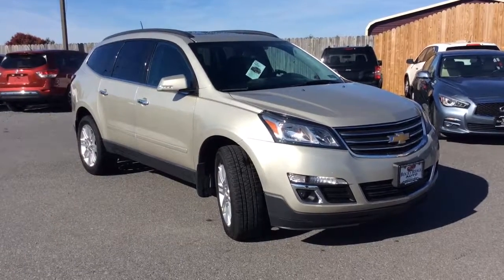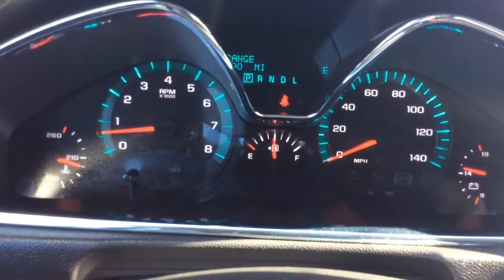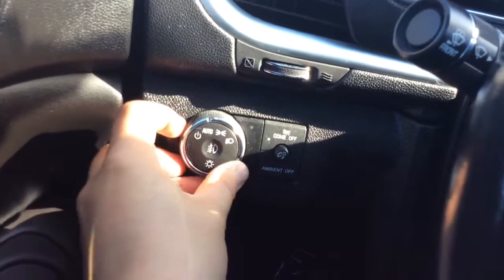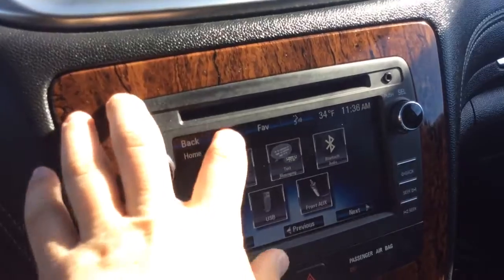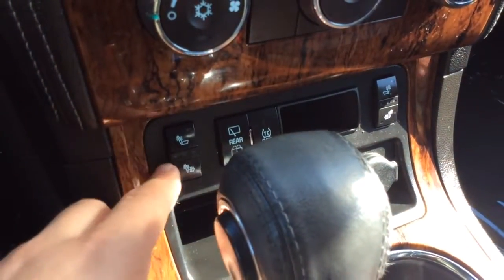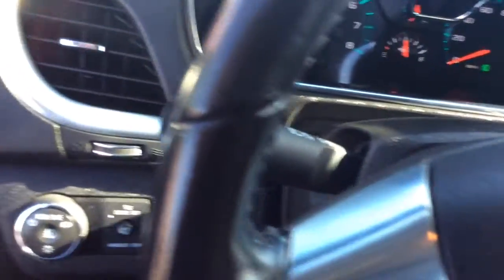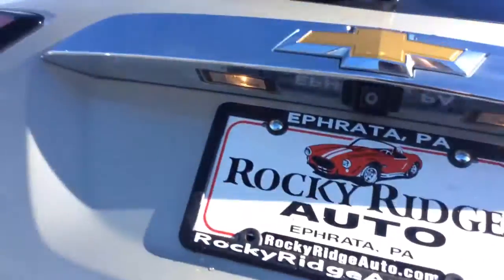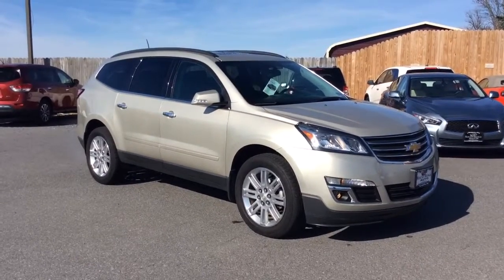10573 2014 Chevrolet Traverse